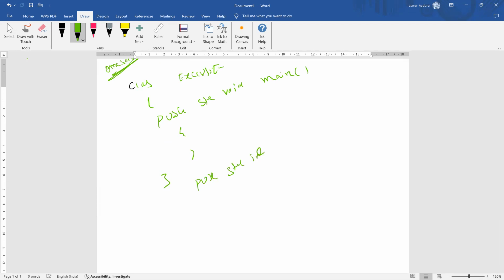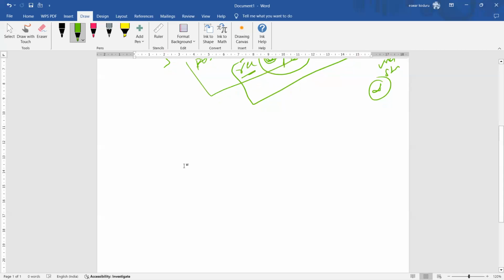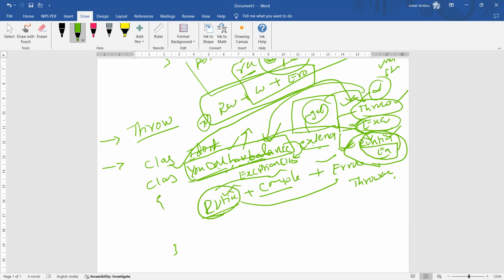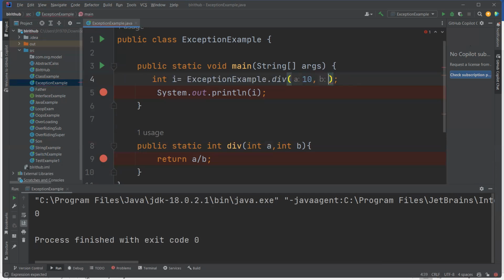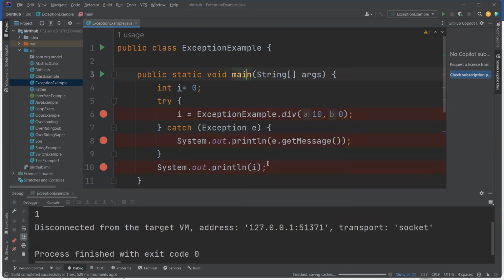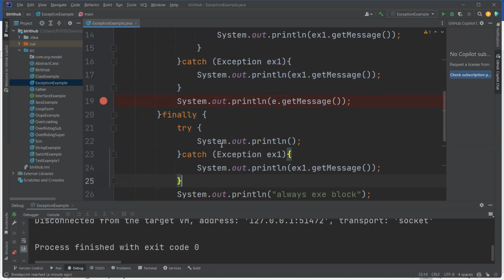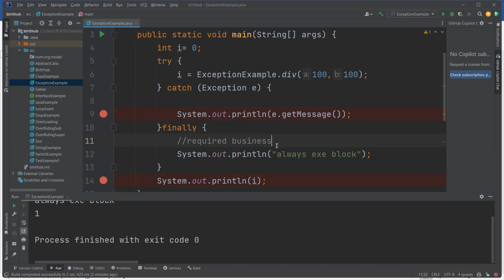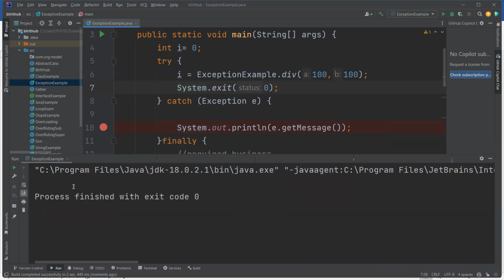17-Exception with try catch finally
try:

Contains the code that might throw an exception.
catch:

Catches and handles the exception thrown by the try block.
finally:

Executes code after try and catch, regardless of whether an exception was thrown or caught. It is typically used for cleanup activities like closing resources.